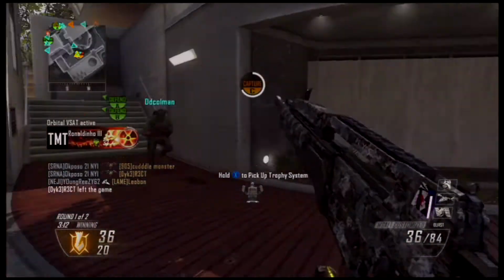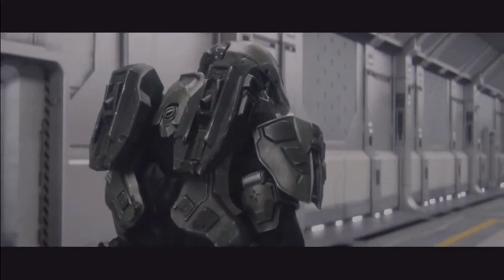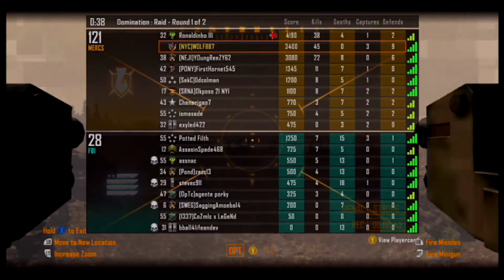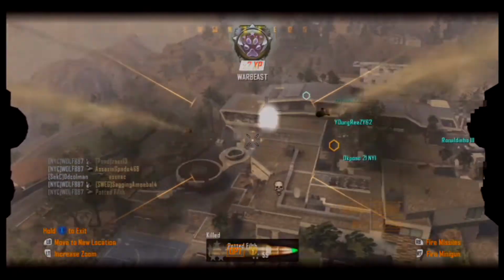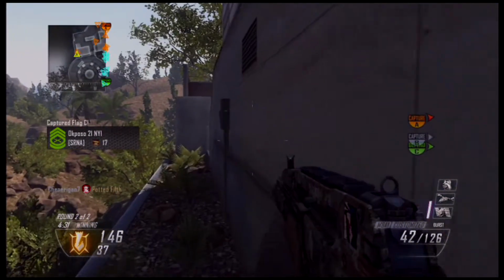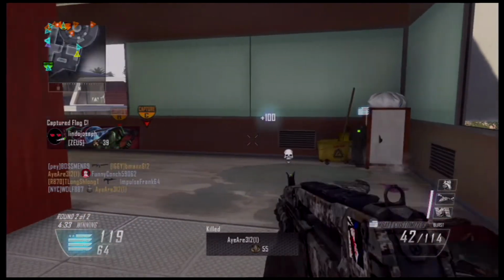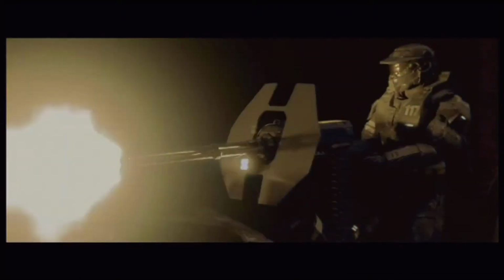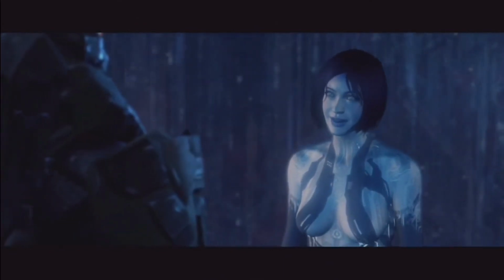FORWARD UNTO DAWN | Spartan Master Chief Movie Class Loadout (Black Ops 2 Gameplay & Commentary)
I decided to create a custom class based on the iconic video game character Master Chief, aka Spartan John 117. Solo 100 kills gameplay with M8A1 assault rifle.

►Xbox Live Gamertag: WOLF887

♥ Game With Integrity!